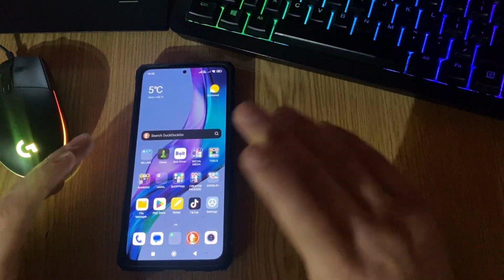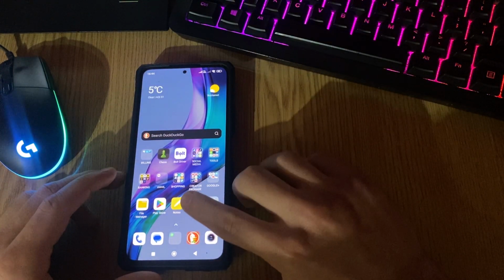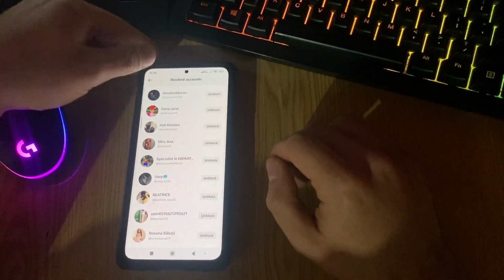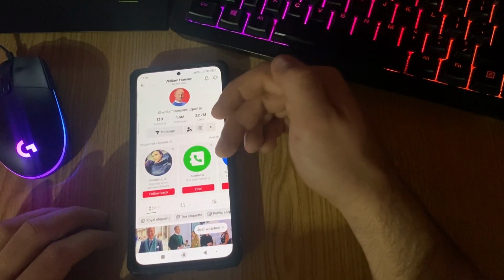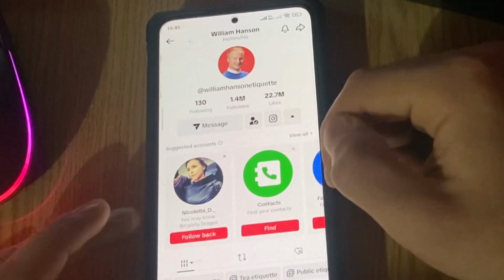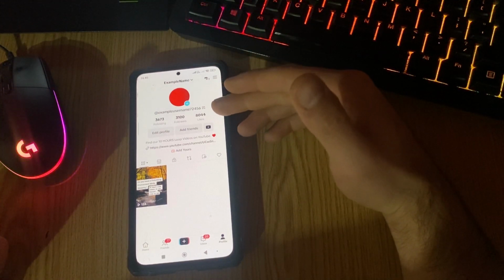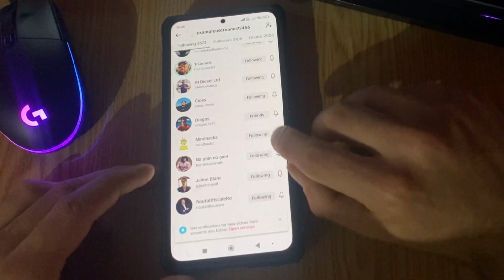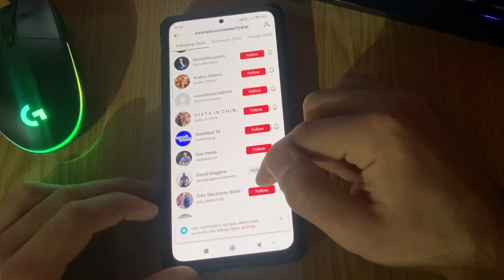How To UNFOLLOW on TikTok? Unfollow Somebody on TikTok...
How To Unfollow Someone on TikTok:
I can understand sometimes you really want to clear the followers you've got on TikTok and you may want to start unfollowing the most of them and this it's what I am going to guide you along this tutorial as I've noticed a lot of people wondering how to unfollow everyone on TikTok.

Well there are two different scenarios in unfollowing people on TikTok:
1. You want to be specific and unfollow each individually which I showed you how to make it in this videos.
2. You want to Unfollow everybody at once which it's not possible for this moment. TikTok don't gave any feature until now which can allows us to unfollow everybody by a single click.

I hope I was being helpful and I was explaining you well how can you unfollow a person on TikTok. If you've got any questions hit the comment section!